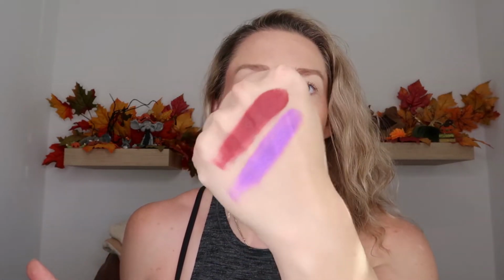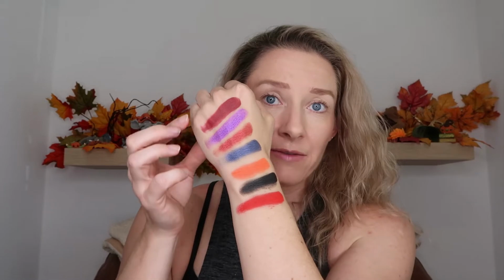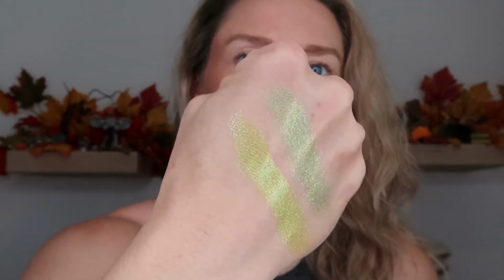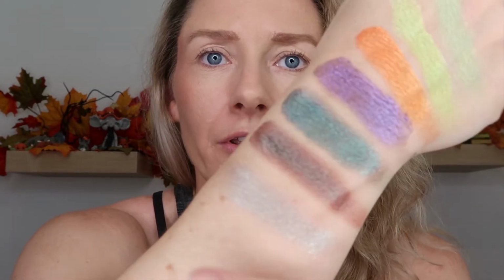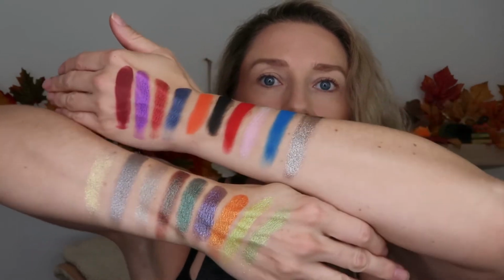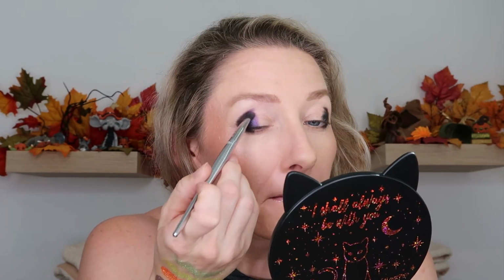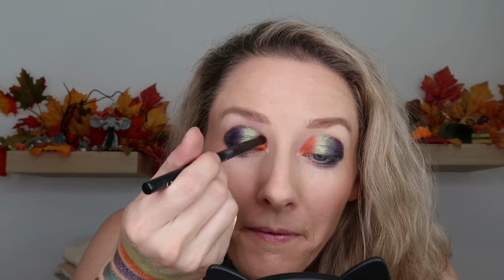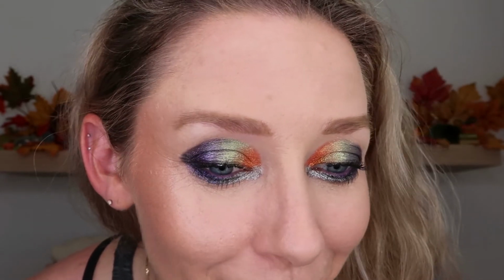Indie Brand Highlight: Wenzdae Cosmetics & Kristen Leigh Cosmetics!!!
For today's video, I wanted to start a new series, where I showcase at least one indie brand that is new to my channel for you guys to see!!! For today, it's Wenzdae Cosmetics and their new Blood Moon palette, and Kristen Leigh Cosmetics and their single eyeshadows! Let me know what you think of this series idea, the swatches, and my eye look in the comments!

I HAVE A CODE WITH GOURMANDE GIRLS COSMETICS! I have no idea if I make anything off it, but so excited to help save you guys some money!! Go check out the site to see what all they have to offer

I am a makeup newb and thought I would share my beginner thoughts with you! I can't wait to improve my techniques and share fun ideas with you! This video is not sponsored and all products shown in this video were purchased with my own money.